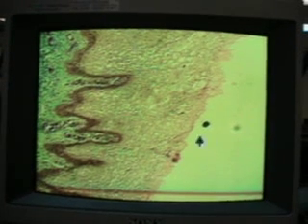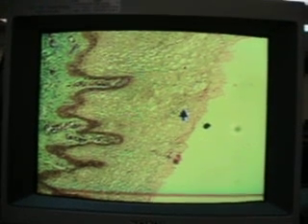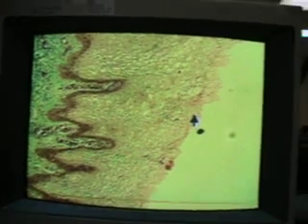Oral Cavity Lab Part 1 of 4